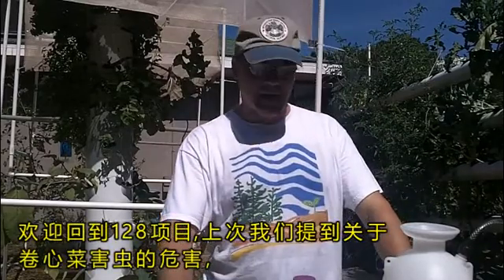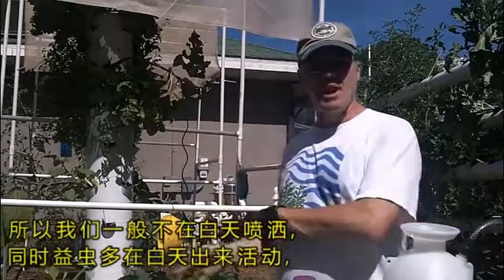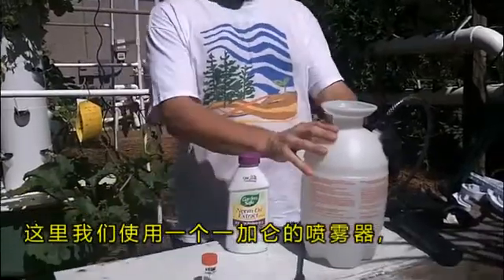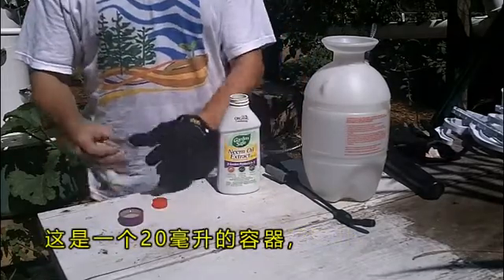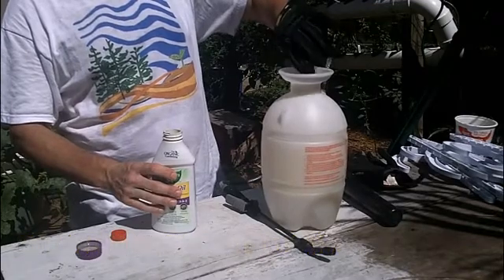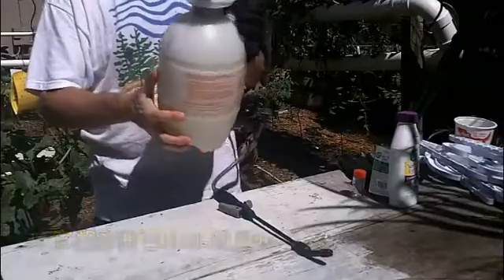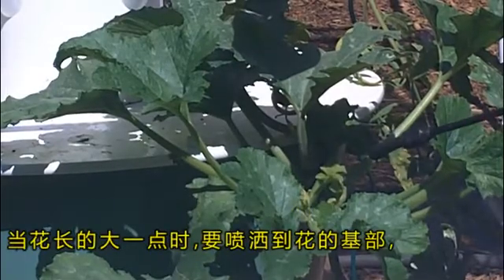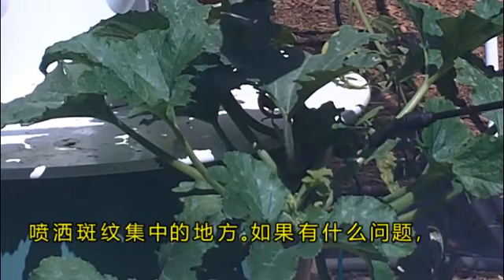应用苦楝油防治果蔬的虫害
苦楝油是一种天然植物油，从苦楝树（印楝）的果实中提炼出来，它不但可以用于美容，也是一种有机无害的天然杀虫剂，最适合应用于果蔬种植的杀虫，此视频介绍苦楝油的配制和使用方法，把它配上中文字幕，以方便爱好园艺的朋友，不确之处请指正。